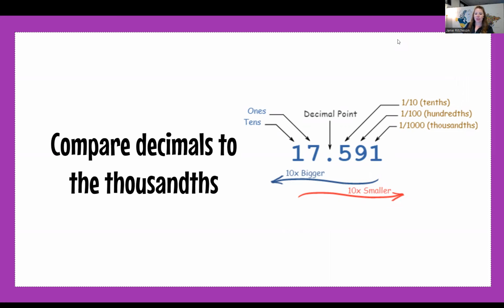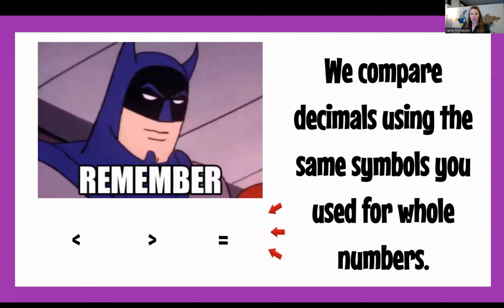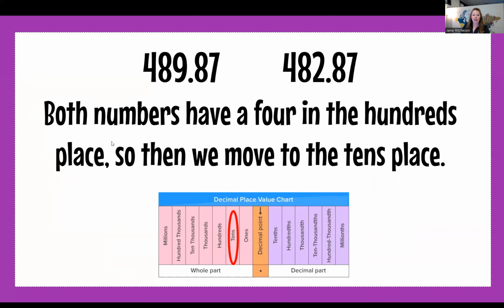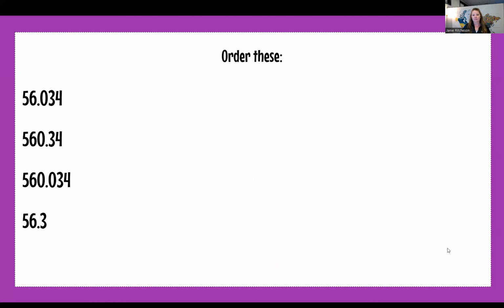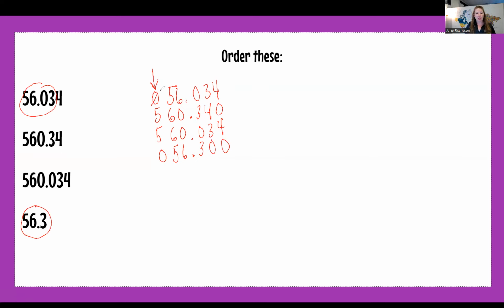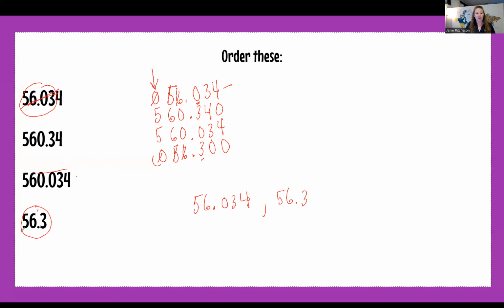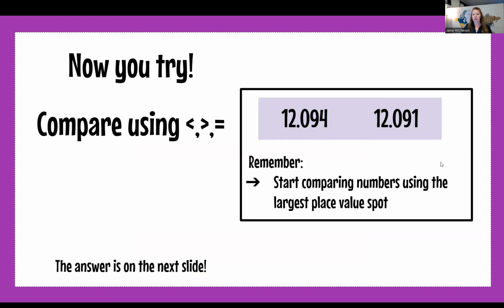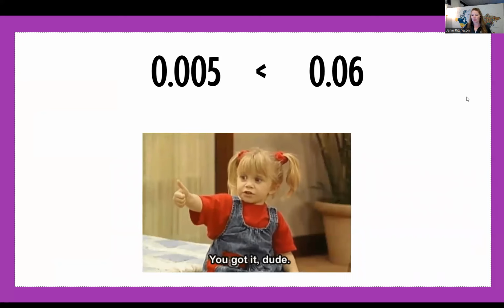6th Honors, 8/16